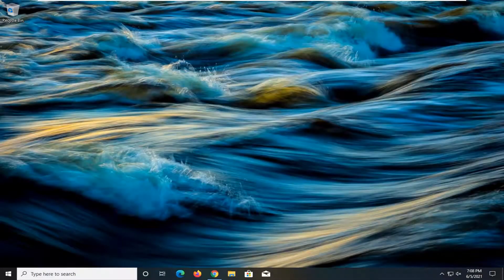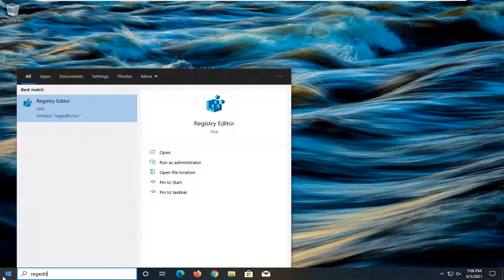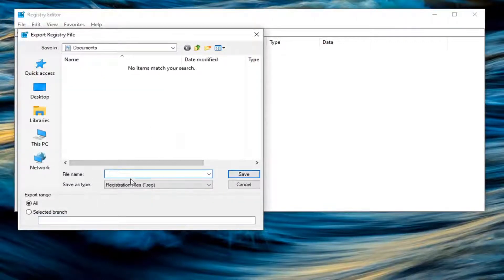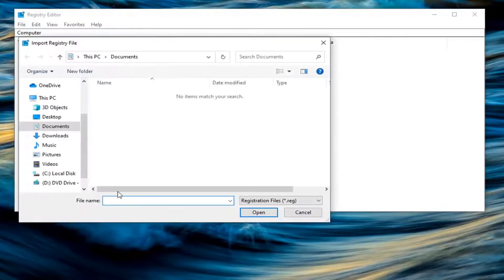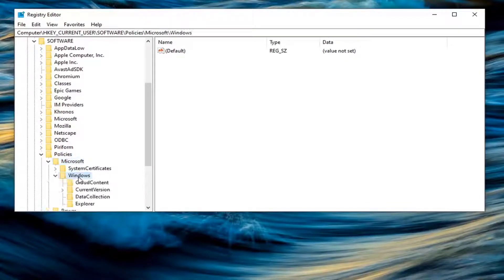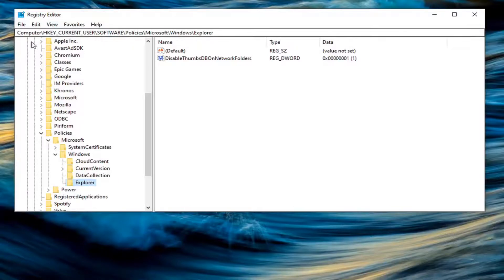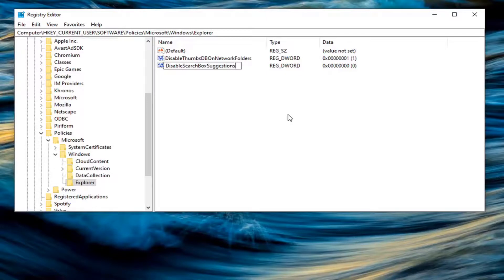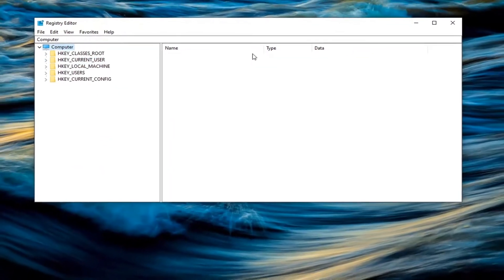How To Disable Web Searches In Windows 10 Start Menu [Tutorial]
Windows 10, by default, sends everything you search for in the Start Menu to their servers to give you results from Bing search—so you better make sure that you don’t type anything private into your own PC’s Start Menu.

Issues addressed in this tutorial:
disable Bing search windows 10
turn off Bing search windows 10

When you search in the Windows 10 Start menu, it's actually picking up results from both your computer and Bing. While this can be handy, there are several upsides to disabling Bing in Windows 10's Start menu: you'll be able to wade through search results much easier (as they are restricted to items on your machine), and will reduce the work-load when you open the Start menu, if your computer is on the slow side. Ready to disable Bing? We'll help you through the process.